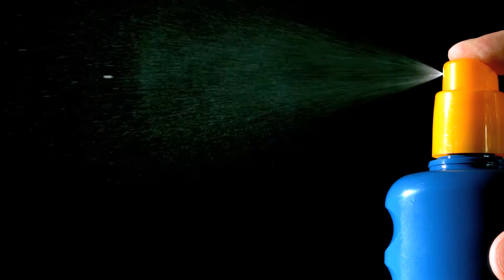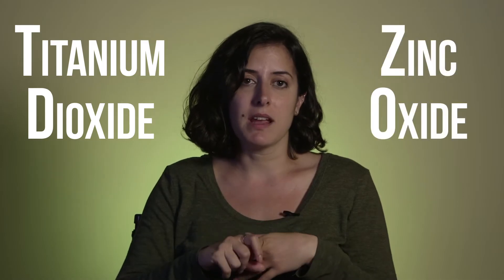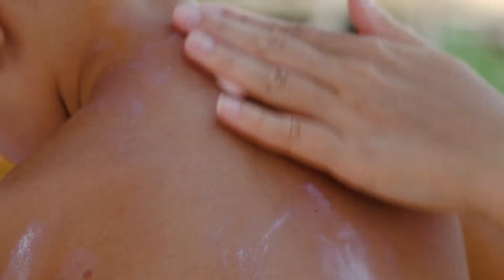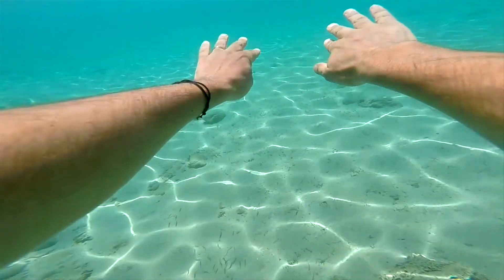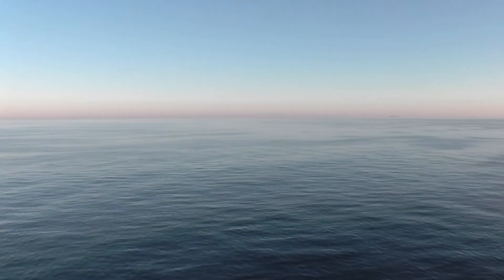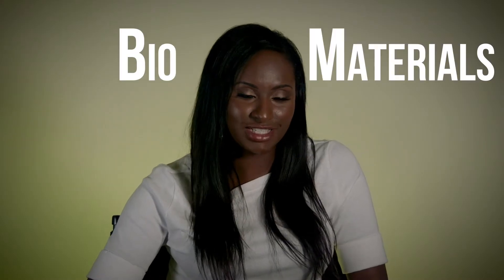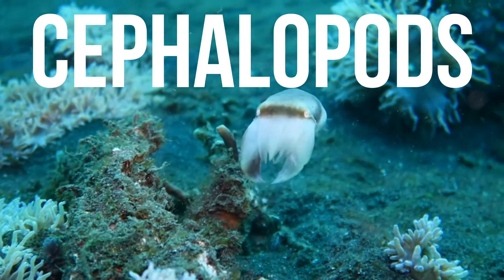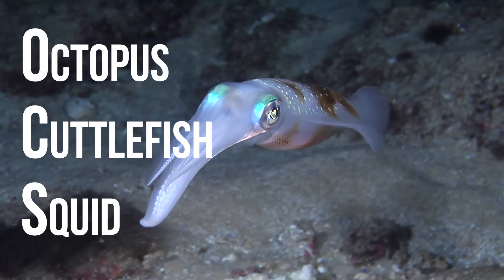The Future of Sunscreen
Leila Deravi, Assistant professor and Camille Martin, Doctoral Student of Northeastern University Department of Chemistry and Chemical Biology discuss the current state of sunscreen, and how their research will lead to cutting edge new developments in UV blocking technology